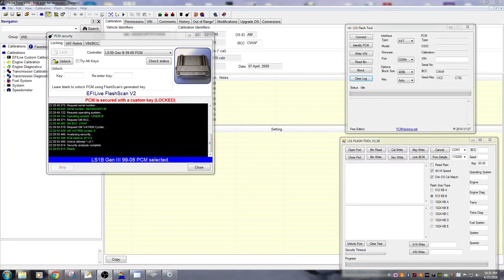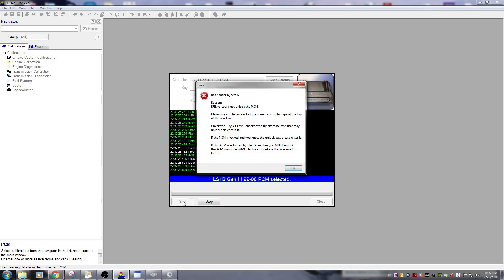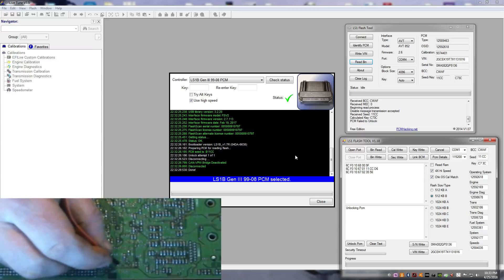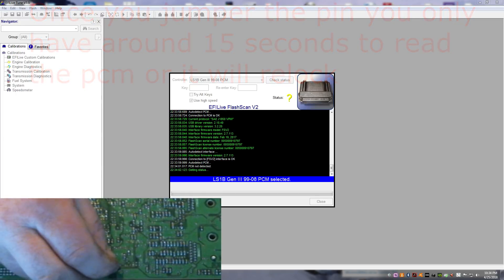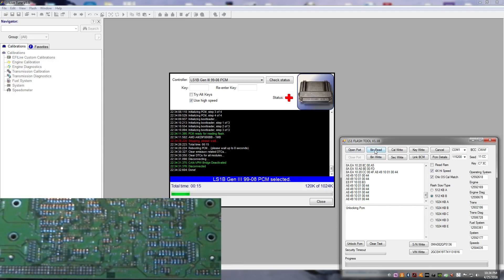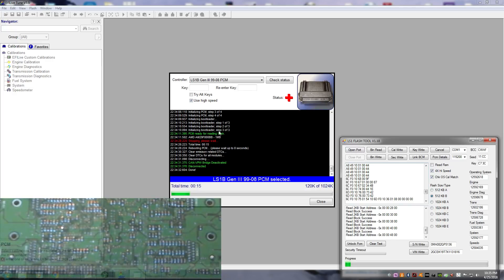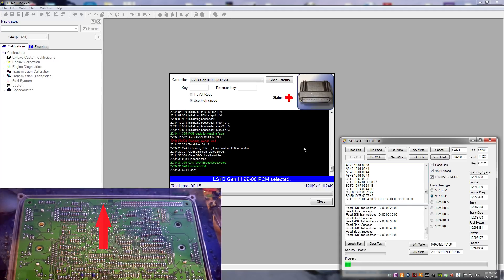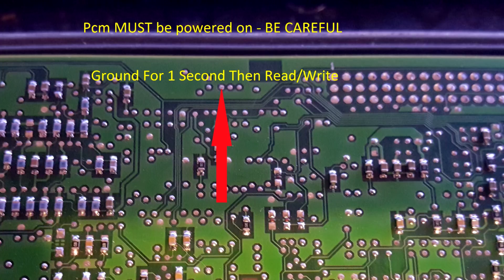LS1B P01 P59 DIY NO COST Tuner Lock BYPASS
Remove or Bypass the tuner lock on the P01 512kb pcm used on 3rd gen LS engines from 99-02 and on the P59 1mb Pcm's used from 03-07 on 3rd gen engines.

Extreme care must be used when doing this. The pcm will be powered up and active when you bypass the lock. Since this method requires grounding a pin from the flash chip it is very important to make sure your grounding the correct pin or it's likely you will damage/destroy the pcm.

Only ground the pin for around 1 second and immediately read or write the pcm.

Detailed images can be found at the end of the video.

ENJOY and have fun Hacking ! ! ! !